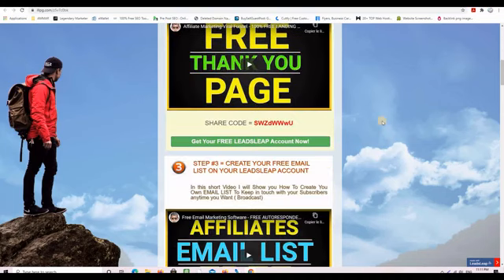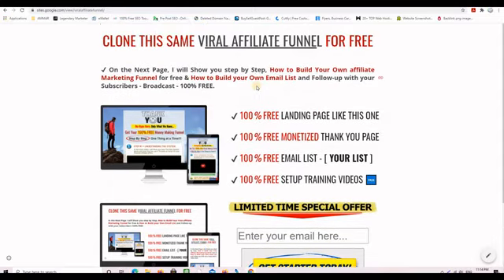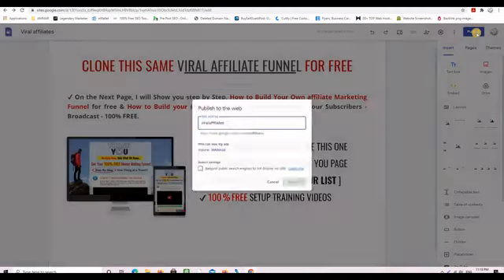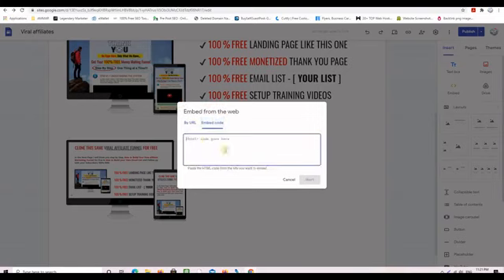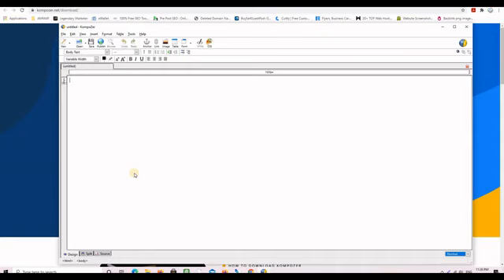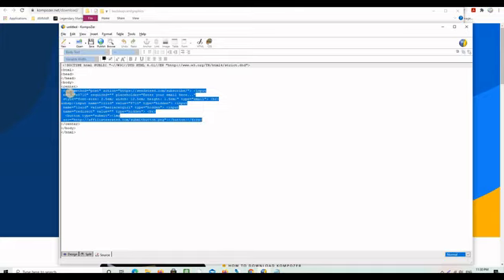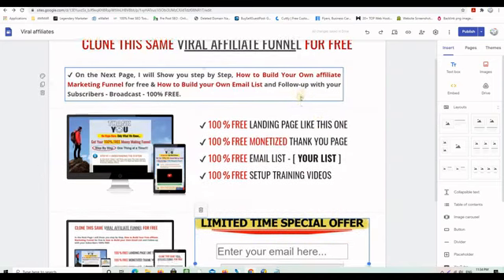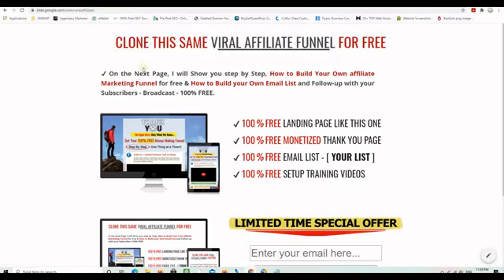I Will Show You How To Create You Own PREMIUM LANDING PAGE On Google Sites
How to Build your Own Email List and Follow-up with your Subscribers - Broadcast - 100% FREE

    100% FREE LANDING PAGE
    100% FREE MONETIZED THANK YOU PAGE
    100% FREE EMAIL LIST - [ YOUR LIST ]
    100% FREE SETUP TRAINING VIDEOS

Regards
HomeBizChris